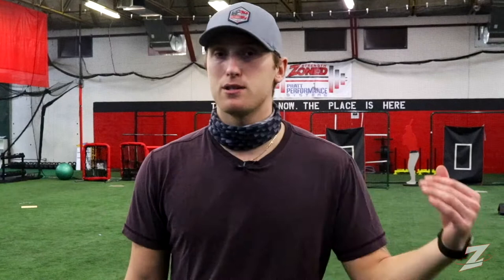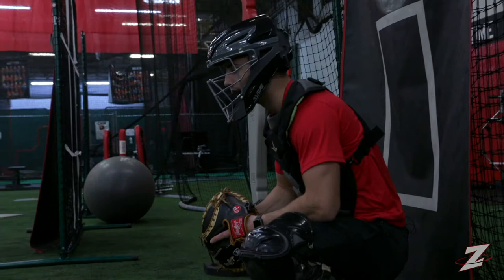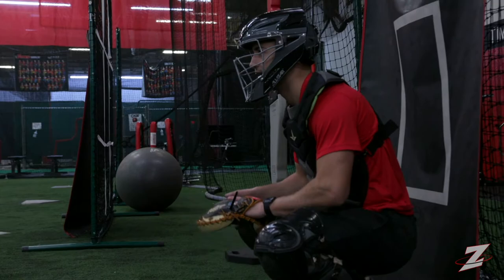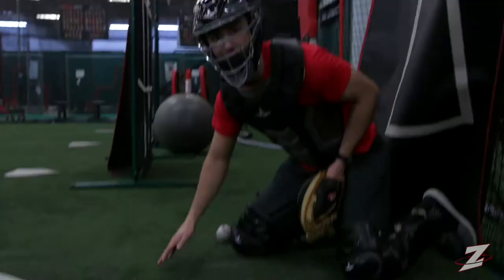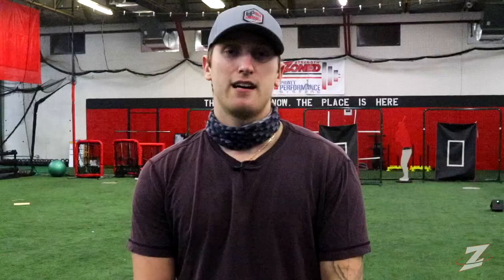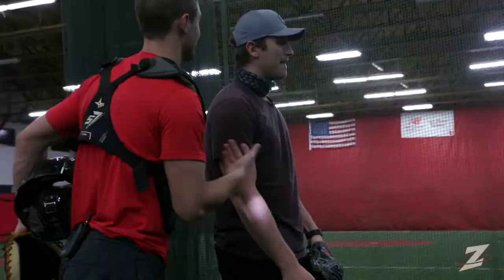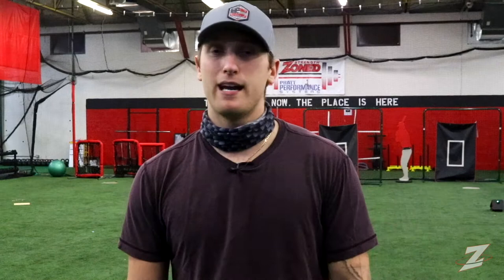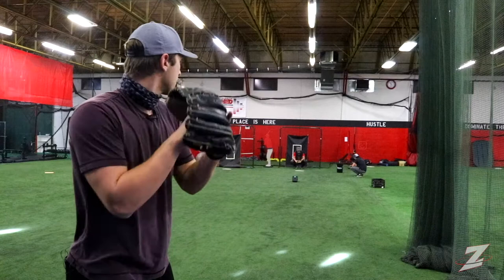The Importance of Pitcher and Catcher Relationship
Coach Mike Nikorak breaks down the importance of a strong relationship with pitchers and catchers.